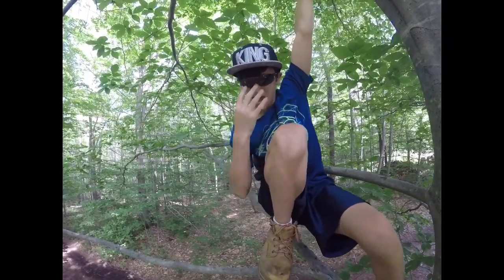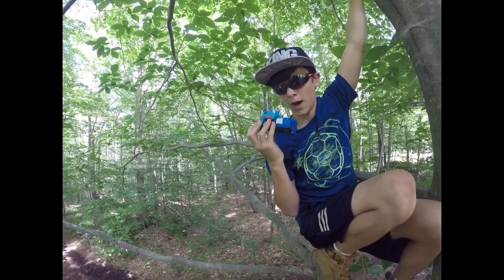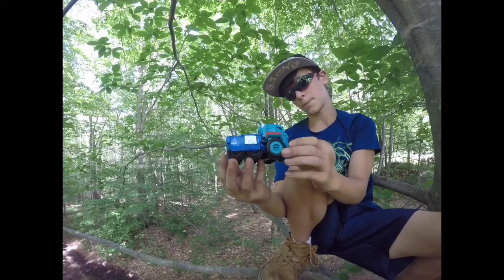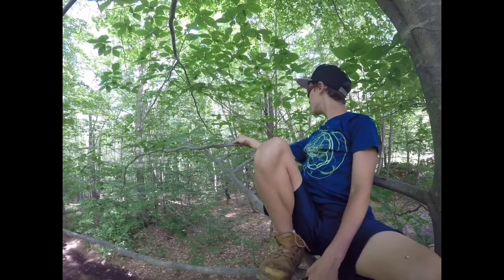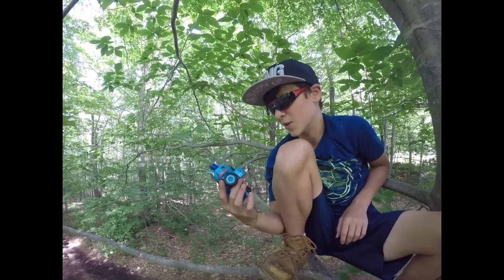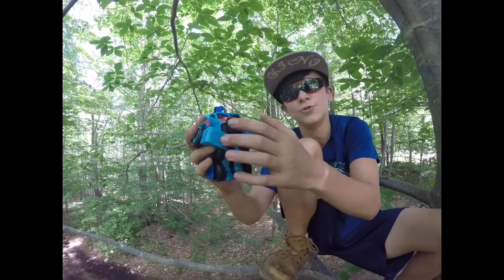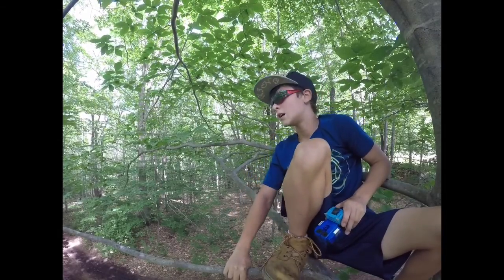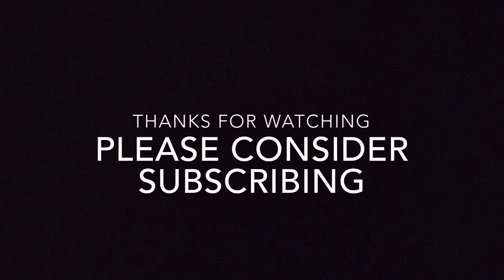Ashton reviews I found Optimus Prime in a tree!